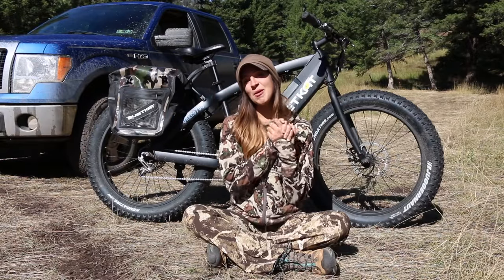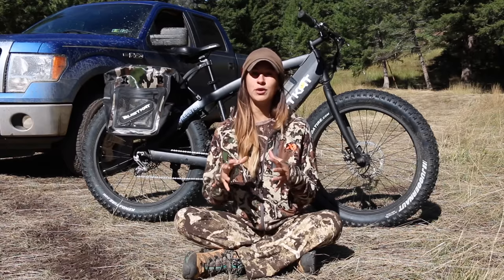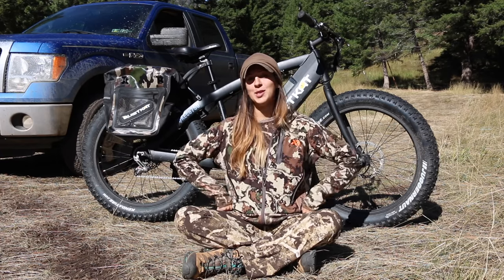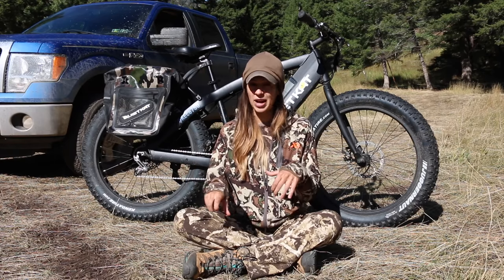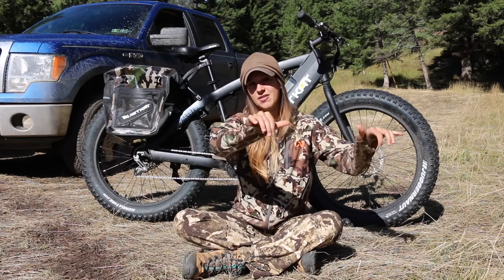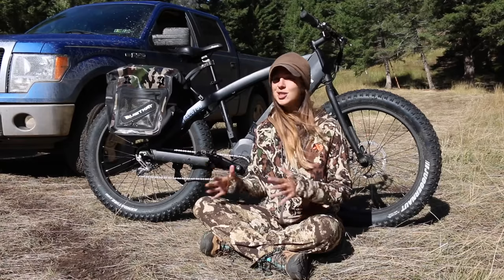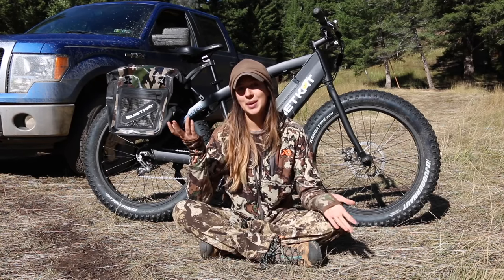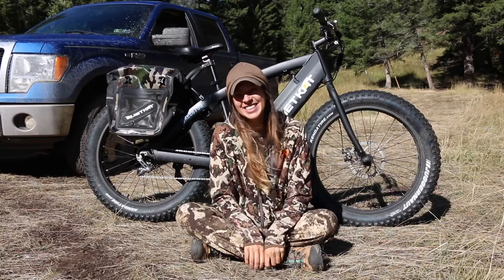Electric Bike | Fat Tire Bike | QuietKat Review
Hey everyone! As requested by many, here is my review of the QuietKat fat tire electric bike (QK eco 750). I have used this bike for hunting, fishing, scouting, commuting to work, trail riding, and other outdoor recreation purposes.